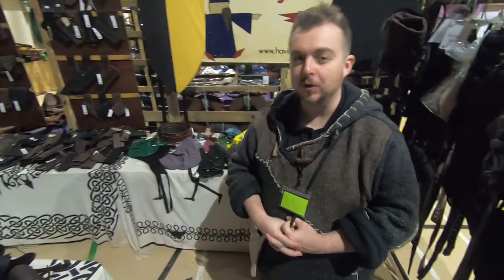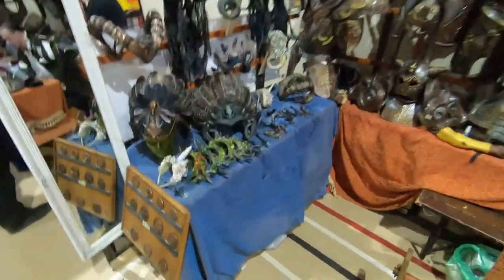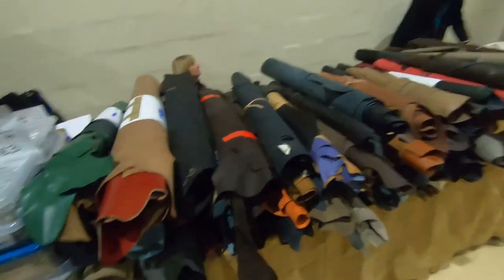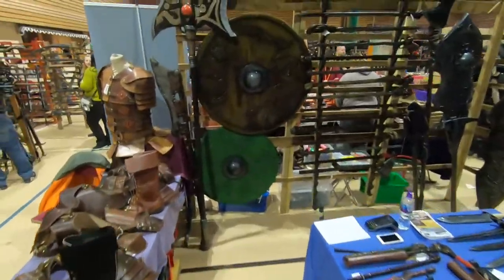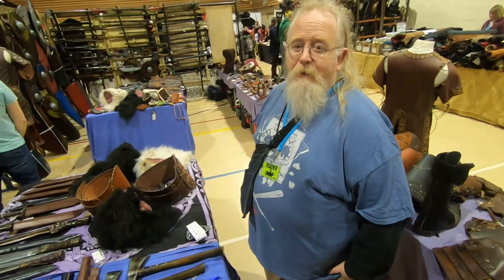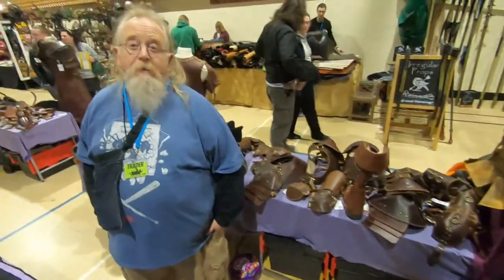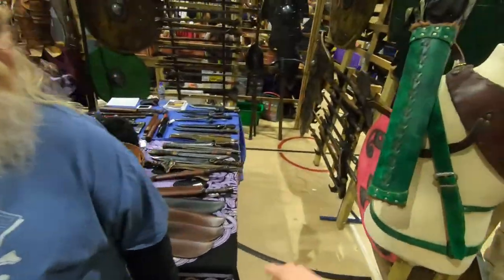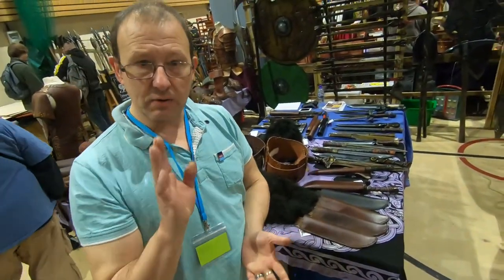Larpcon 2020 Traders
I spent the weekend at LARPCon. During the quieter Sunday, I decided to do a bit of a walkaround to demonstrate all the traders and wonderful items for sale.

Recorded on a GoPro Hero 7 Black.

Lack of Edits, with Movavi Video Editor Plus